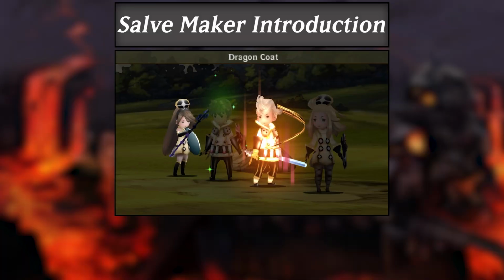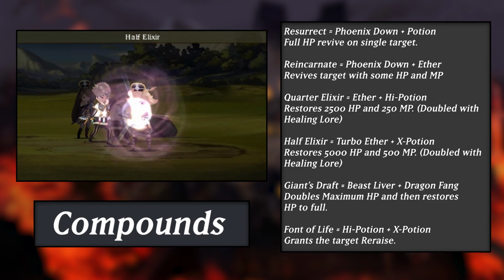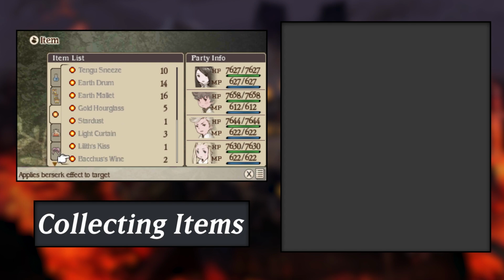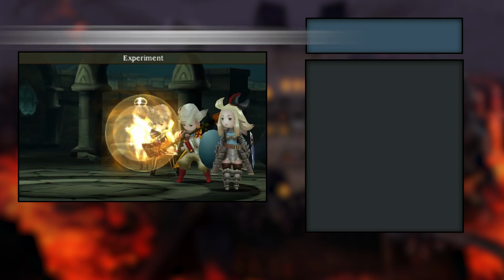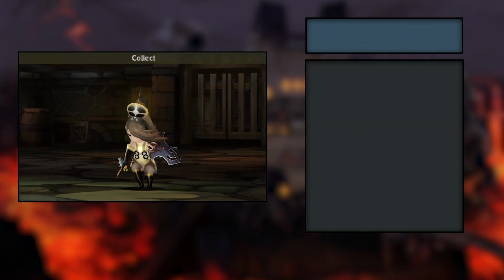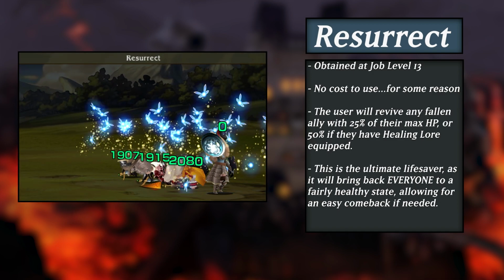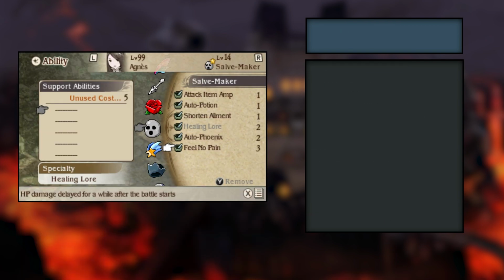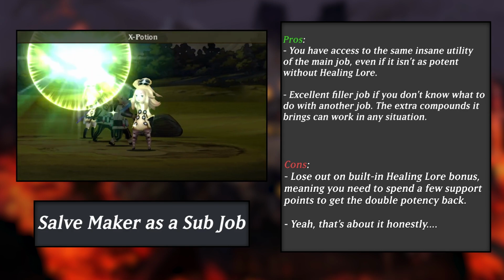Bravely Default - Salve Maker Job Overview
Music used in the video:
Green Laboratory - Kirby Planet Robobot
The Labyrinth - Final Fantasy XIV: ENDWALKER
Cliffs of Morytha - Xenoblade Chronicles 2
Brinstar Depths (Melee Ver.) - Metriod
Mysterious Invaders - Kid Icarus Uprising
Aether Paradise - Pokemon Sun and Moon
The Horizon: Endless Light and Shadow - Bravely Default